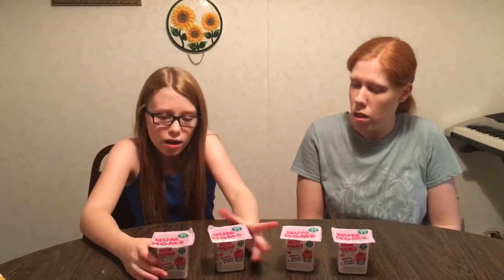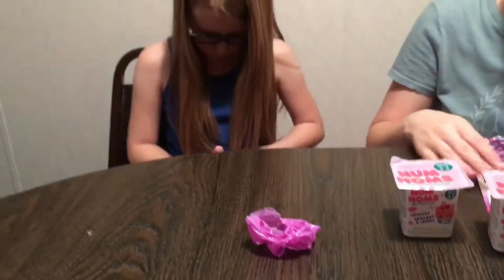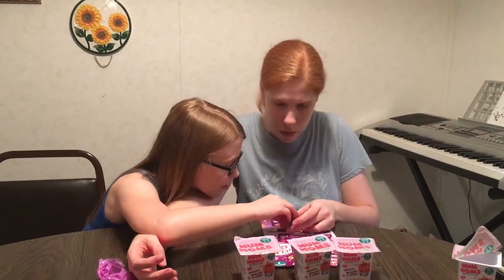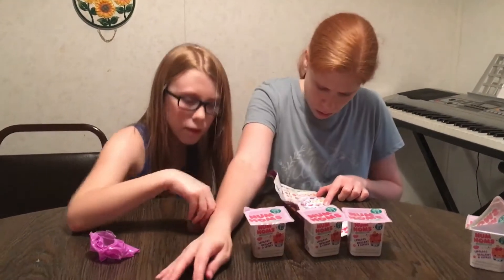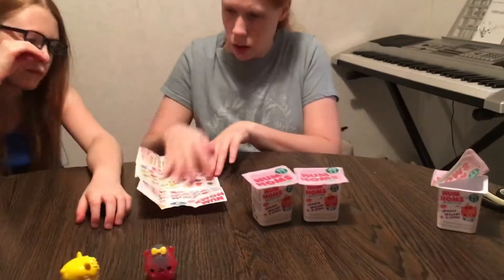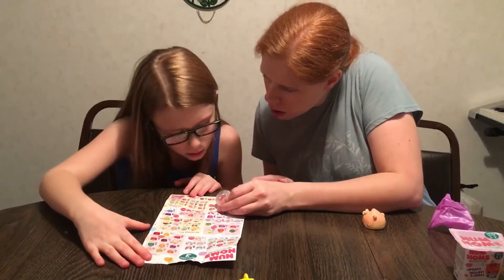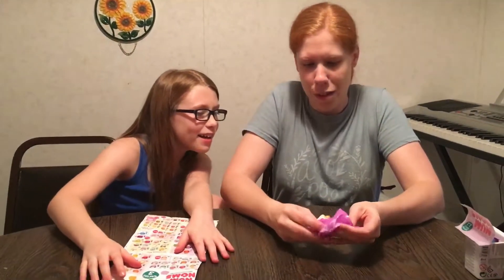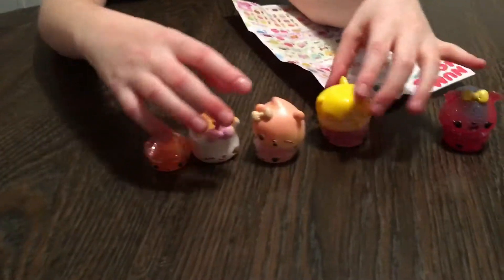Num Noms Part 2 "What was That?"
Gamergirls part 2 video to unboxing Num Noms.  She got some really nice items in these four packages.  Check them out.